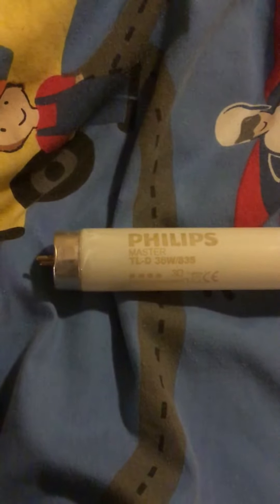4' PHILIPS TL-D 36W/835 tube